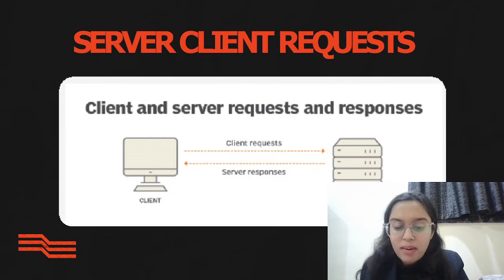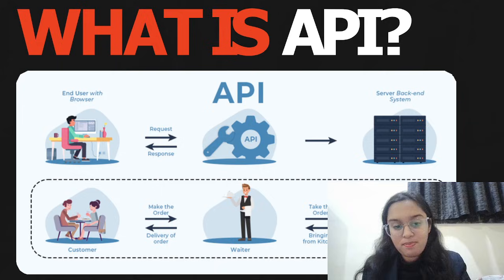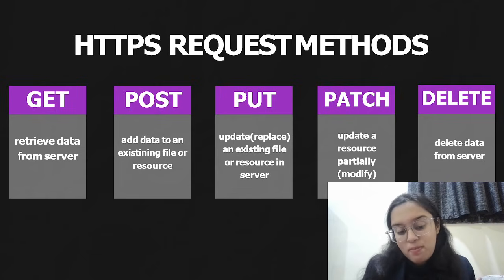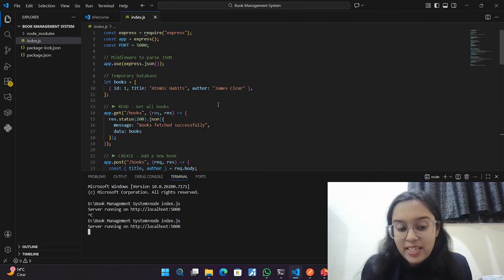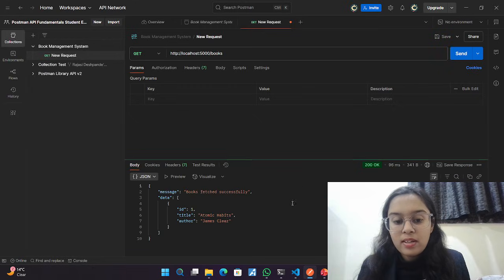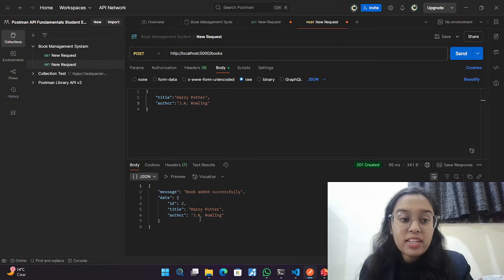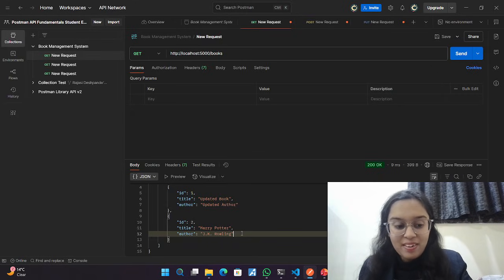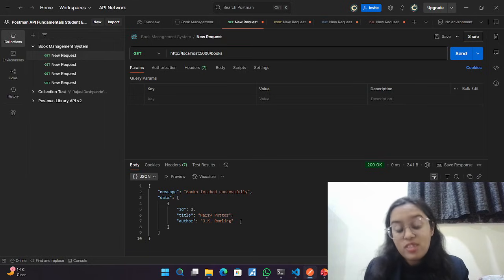Postman Tutorial for Beginners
🔥 Postman Power Hour: API Basics + CRUD Operations Demo
Welcome to this beginner-friendly backend development crash course!
In this video, you will learn:
✔ Client–Server Model
✔ CRUD operations explained
✔ Hands-on Postman demo using a Node.js API project

This is the highlight version from our “Postman Power Hour” session — short, crisp and practical! 💡